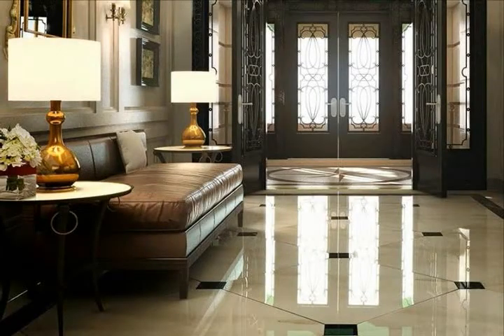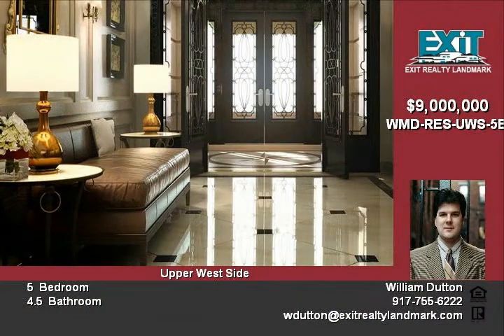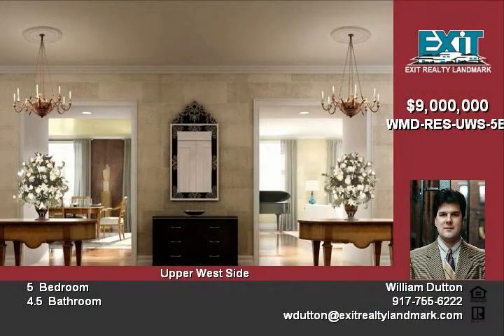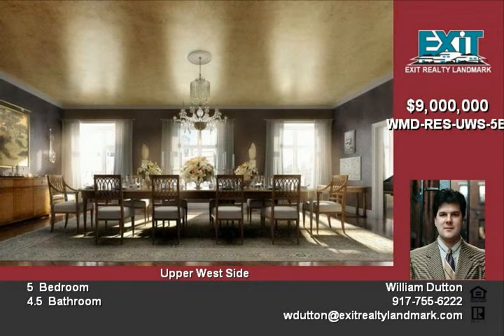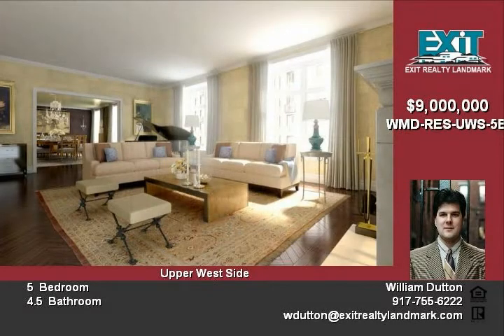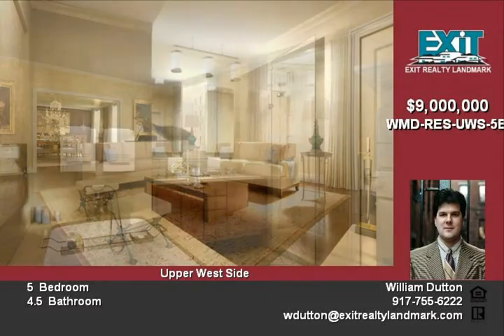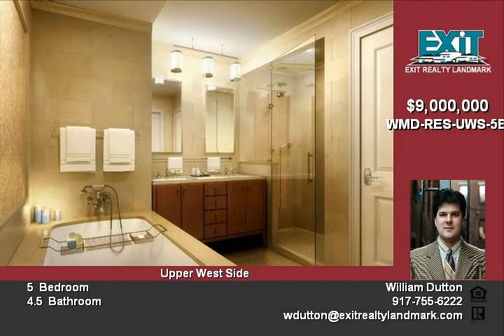535 W End Ave New York NY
Ornate doors form an exquisite entryway into the buildings Lobby, which is enriched with imported stone floors, hand painted wood panels  Designed by a world-renowned architect, this 20-story building embodies the essence of comfortable living The entry into the home begins with a Grand Reception Hall This impressive interior captures the immense scale and unique aesthetic of the home The Dining room represents formal elegance on a scale not seen since the great Ritz Tower, or the Triplex atop the Pierre Hotel  It provides you with an elegant refined space to entertain anyone from family and friends, to World Dignitaries, Heads of State, or Business Titans The Living Room, rich with oak rosewood herringbone flooring and classical moldings, evokes a sense of splendor and warmth  An exquisitely crafted stone fireplaces creates a stunning centerpiece  The welcoming Library is perfect for quiet relaxation with an abundance of light The Gourmet Kitchen is complete with custom designed cabinets by Englands Smallbone, state-of-the-art La Cornue French ovens, and generous work islands  The kitchen opens into the adjacent family room, creating an ideal place for informal gatherings The Master Suite invites you into an intimate retreat that provides calm and relaxation, with private sitting rooms and His and Her bathrooms Generously sized windows provide abundant light, fresh air and city views Deep soaking tubs complement the sensuous calm of the Master Bath  There are dual sinks and beautifully finished custom wood vanities with gleaming nickel finishes  The mosaic tiled floors and polished stone walls with detailed inlays are come in elegant beige white palettes There is an indoor swimming pool which provides an opulent oasis After a workout, the fitness room residents can relax on a chaise lounge or enjoy His and Her saunas A Private Lounge offers a warm environment for formal events or casual entertaining The Lounge opens to an exclusive landscaped courtyard There is a 24-hour Doorman/Concierge, a Billiards Room, Private Fitness Center, Pram Storage, and Concierge Direct with AMX Technology Won''t you please call me today, and make an appointment to view this one of a kind home?

Video uploaded on Tue 22 Jun, 2010
real estate New York NY